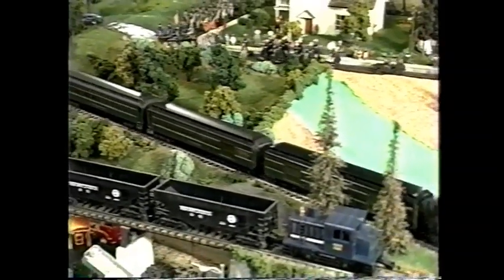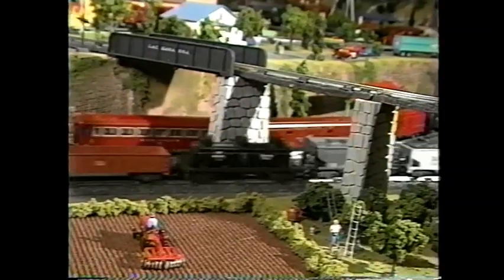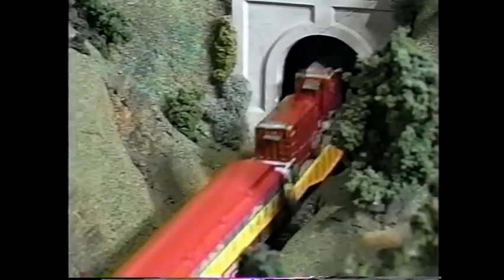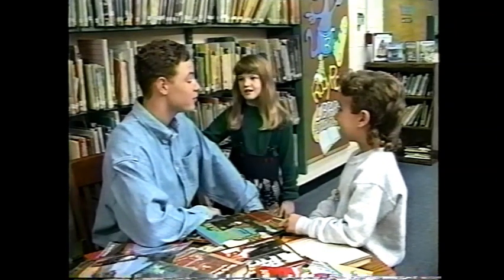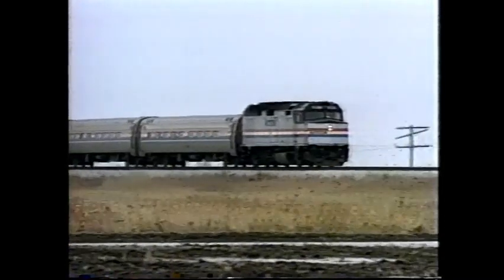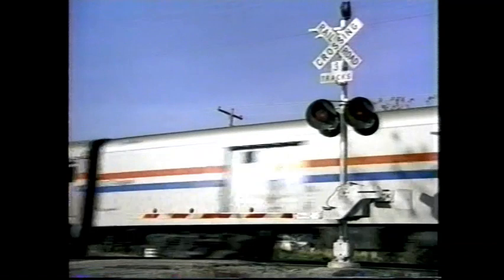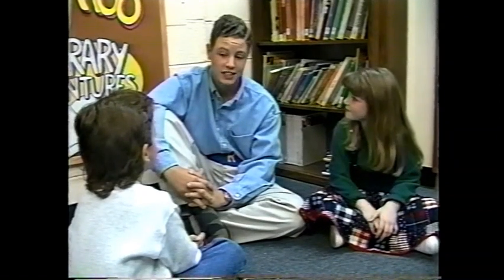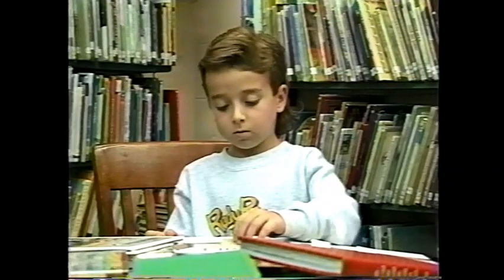Rudy Roo part 3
Rudy Roo Trains Lots of Trains
Mandy, Brian, Rudy Roo and Steve looked different kinds of Railroad Cars like Freight. Then they listen to about two bikers and Passenger Train.